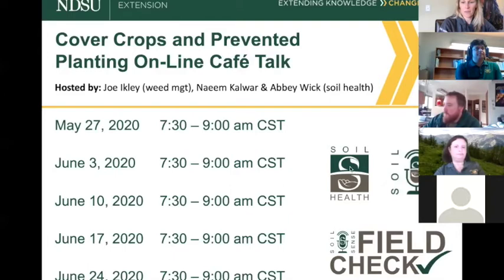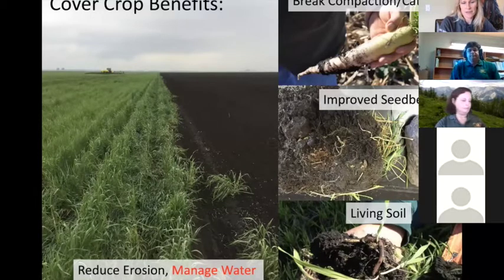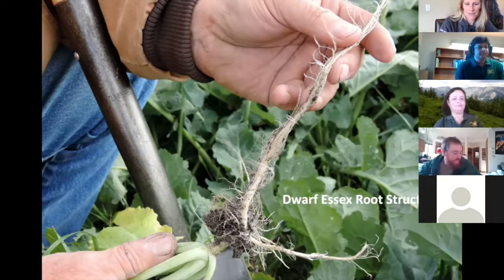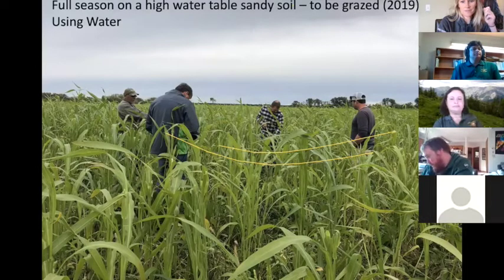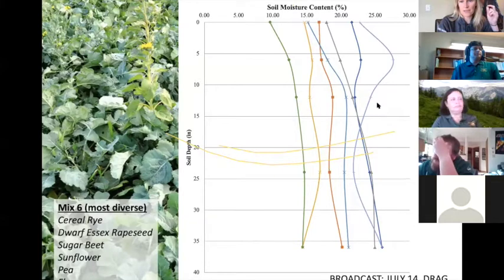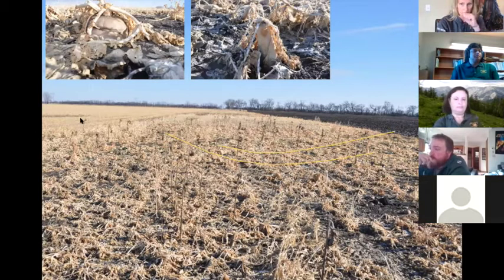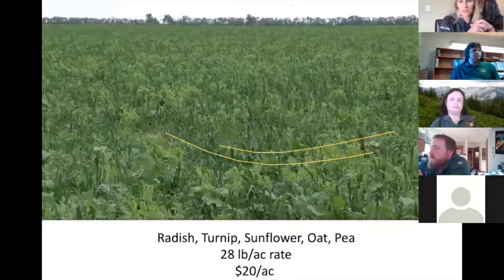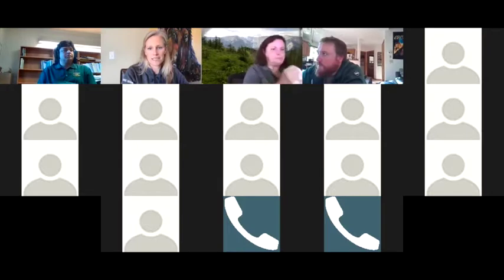Cover Crops and Prevented Planting Virtual "Cafe Talk" - #1 - May 27, 2020